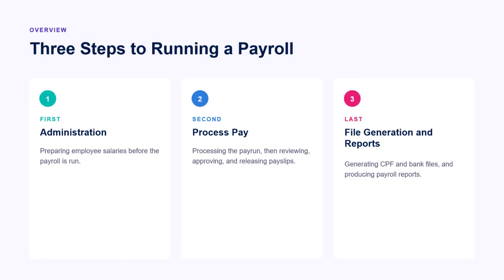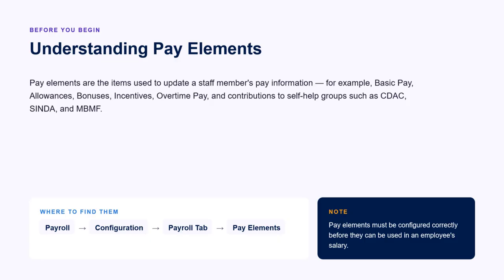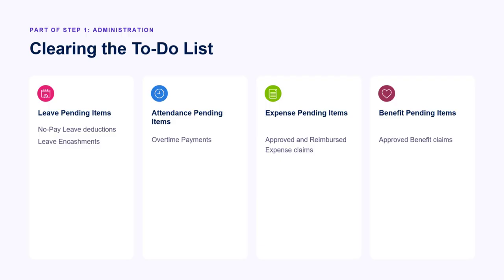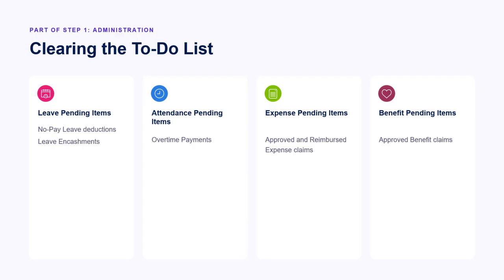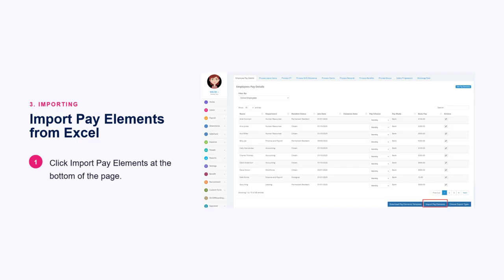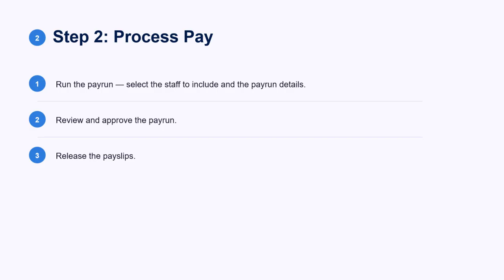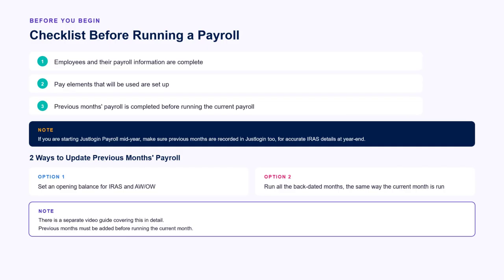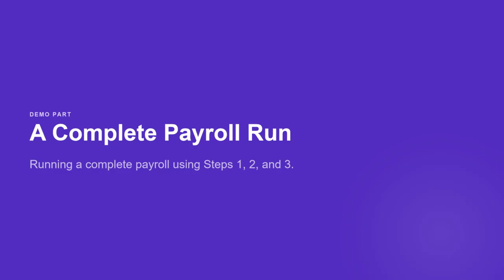𝐇𝐨𝐰 𝐭𝐨 𝐏𝐫𝐨𝐜𝐞𝐬𝐬 𝐚 𝐏𝐚𝐲𝐫𝐮𝐧 𝐎𝐯𝐞𝐫𝐯𝐢𝐞𝐰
Learn how to process a payrun in JustLogin, from preparing payroll data to reviewing and finalising the payrun.

In this step-by-step guide, we’ll walk you through the key steps to process payroll accurately and efficiently, helping you complete your monthly payroll with confidence.

• How to start a payrun
• Reviewing employee payroll details
• Checking payroll calculations
• Making necessary adjustments
• Finalising the payrun

Whether you’re new to JustLogin or need a quick refresher, this guide will help you navigate the payrun process with ease.